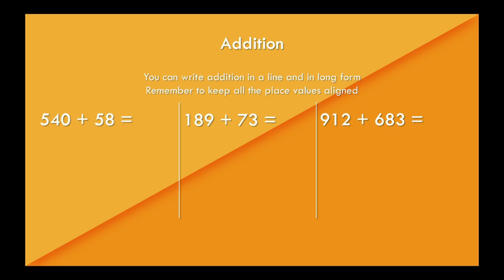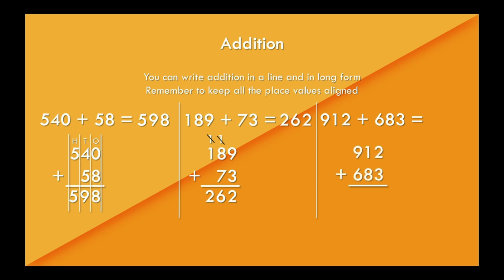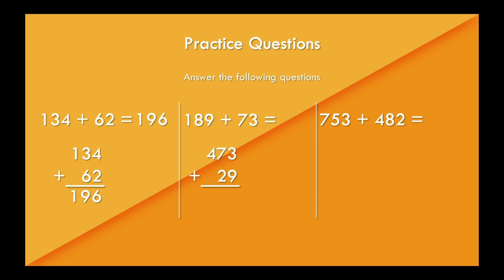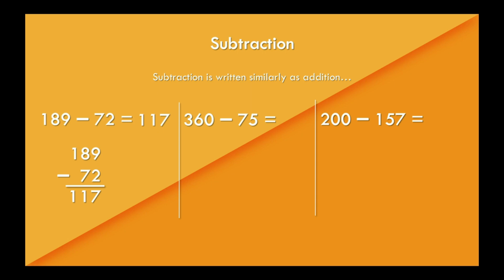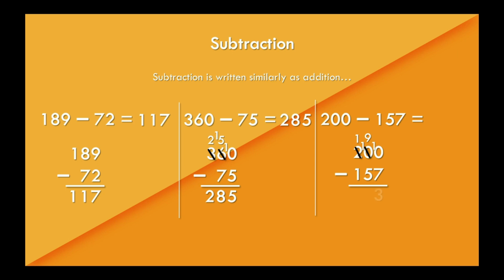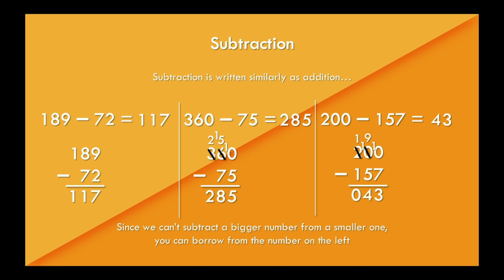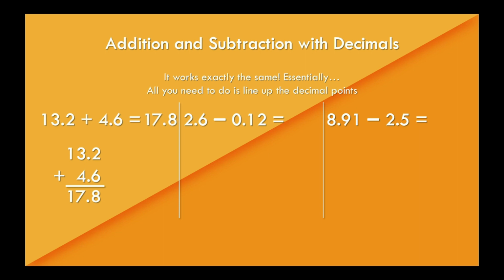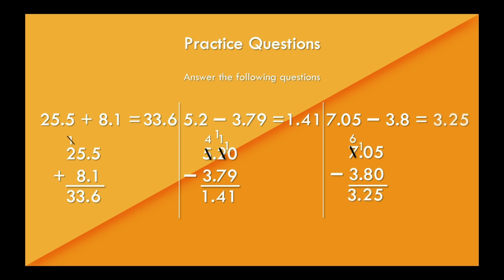Addition & Subtraction - IGCSE Math 0580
This video discusses Addition and Subtraction with Integers and Decimal numbers